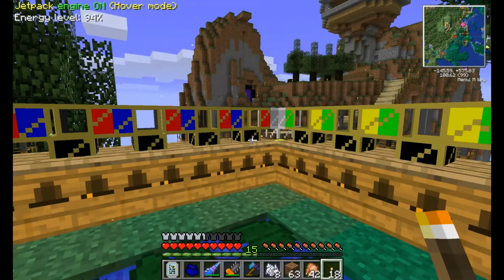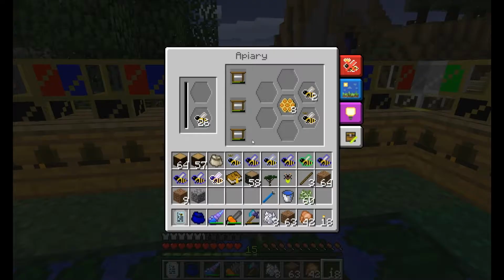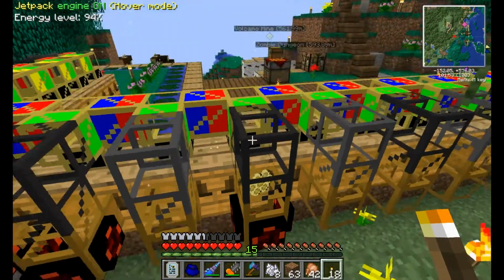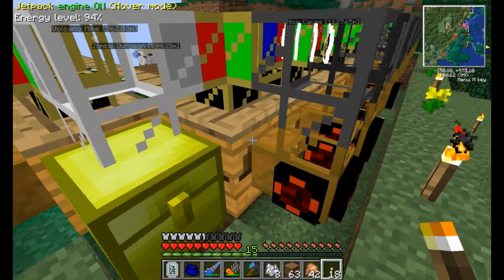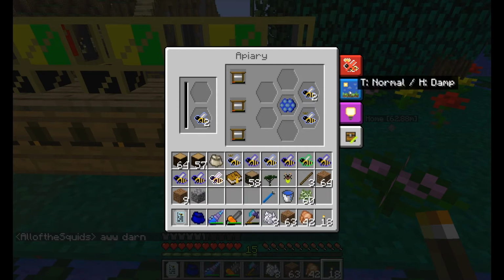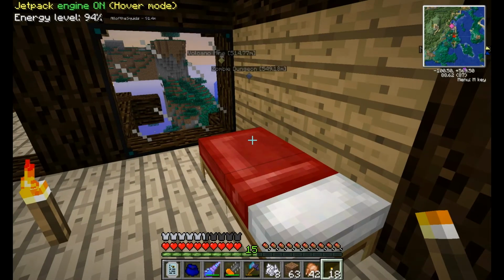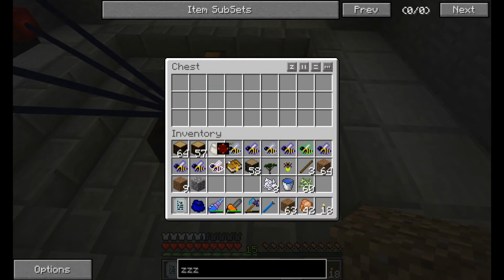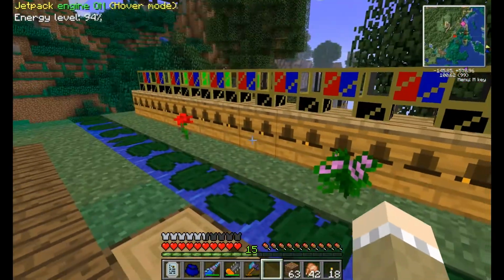Muckin' About FTB S2E10 - A quick word towards some bees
Hey all, a quick episode, as I explain in the video. We just touch on some of the bee work that I am going on and end up bumping into a thing or three that has changed since the last episode. A more complete run down of some of these items will be done in the next episode! :)